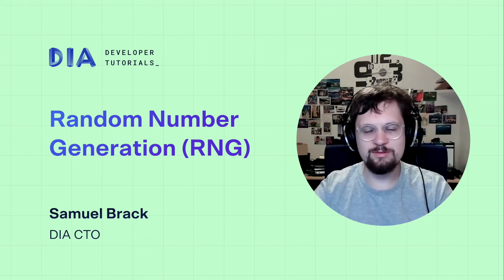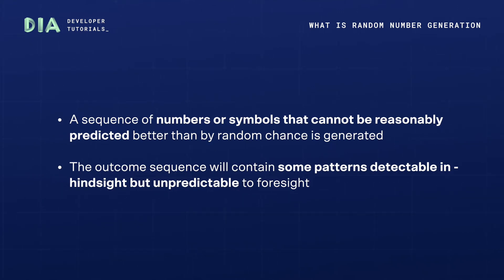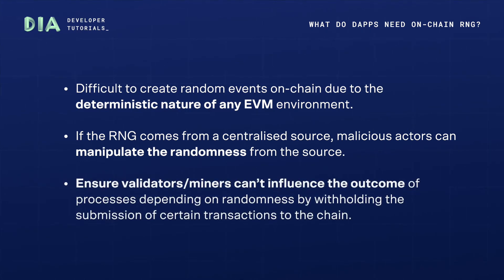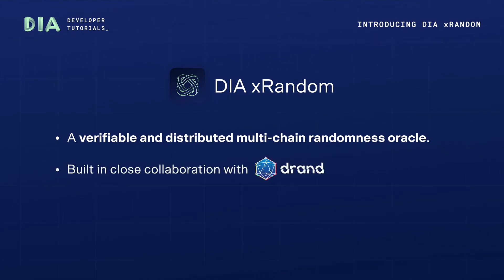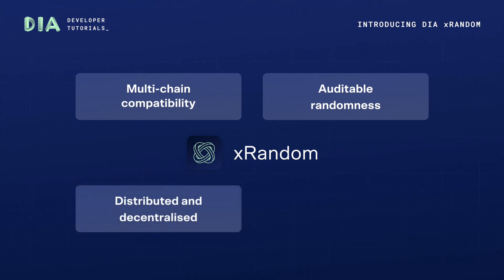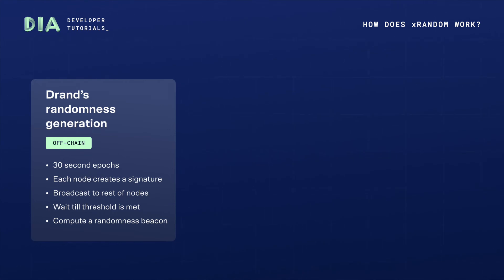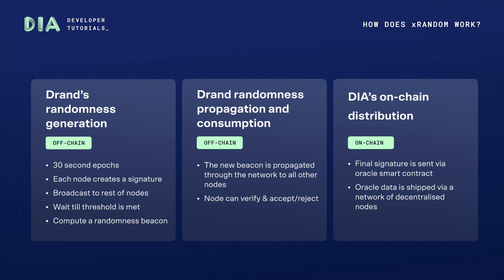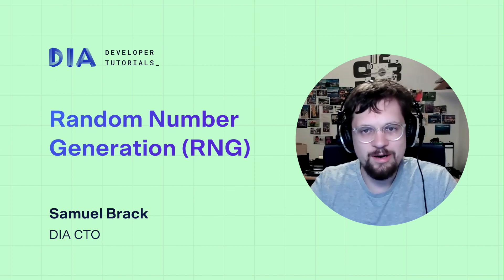On-Chain Randomness Oracle | DIA Developer Tutorial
Unpredictable random number generation has become an essential building block for Web3. Decentralised applications, ranging from Web3 games to NFT collections or prediction markets, rely on random numbers to operate.

In this video, Samuel Brack, DIA CTO, will guide us through the importance of Random Number Generation – RNG in Web3, its use cases, and how DIA's xRandom oracle serves the needs of dApps in a decentralised, immutable and verifiable manner.

Timestamps:
00:00 Intro
00:19 What is Random Number Generation?
00:50 Why dApps need RNG?
02:12 Introducing DIA xRandom
03:43 How does DIA xRandom work?
05:20 Outro

DIA is a multi-chain, end-to-end, open-source data and oracle platform for Web3. The DIA platform enables the sourcing, validation and sharing of transparent and verified data feeds for traditional and digital financial applications. DIA’s institutional-grade data feeds cover digital asset prices, NFT floor prices, lending rates, FX rates and more.

DIA’s data is directly sourced from a broad array of on-chain and off-chain sources at individual trade-level. This allows DIA feeds to be fully customized with regards to the mix of sources and methodologies, resulting in tailor-made, high-resilience feeds and thereby setting a new paradigm for oracles.